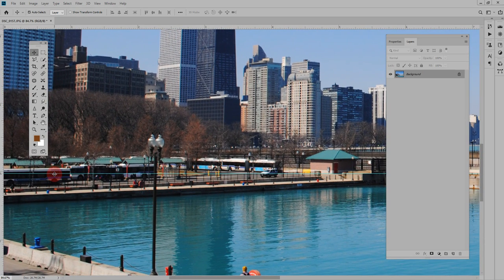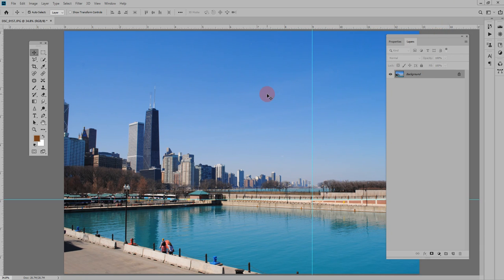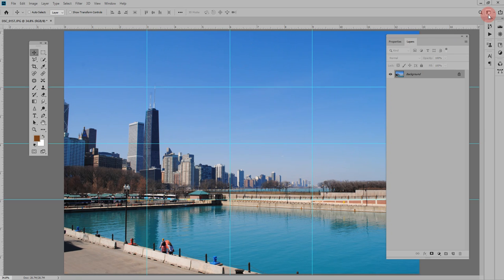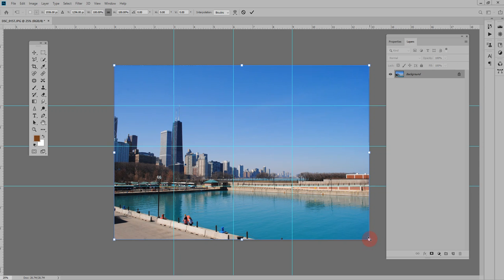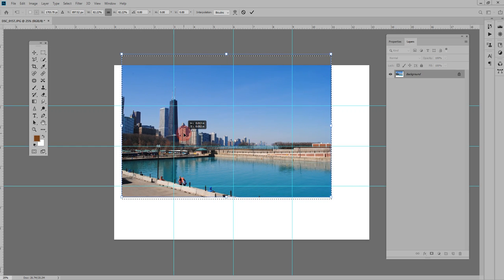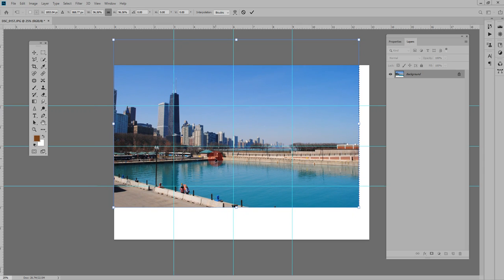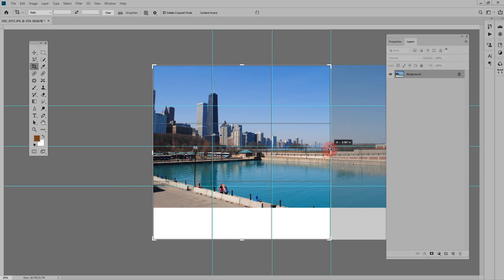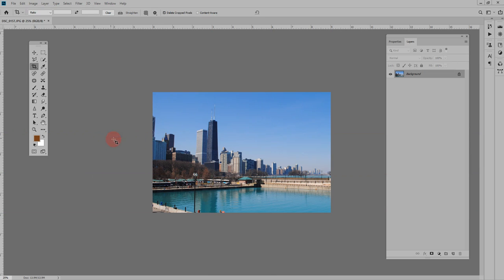Rule of Thirds with PS 2019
Using the Rule of Thirds, in Photoshop 2019